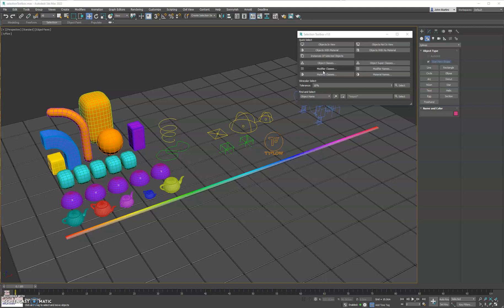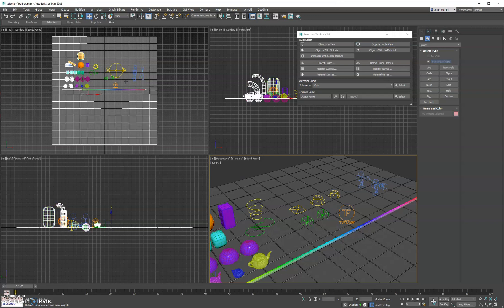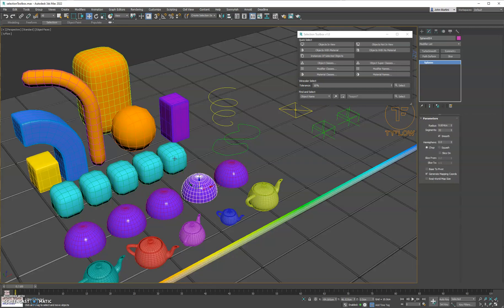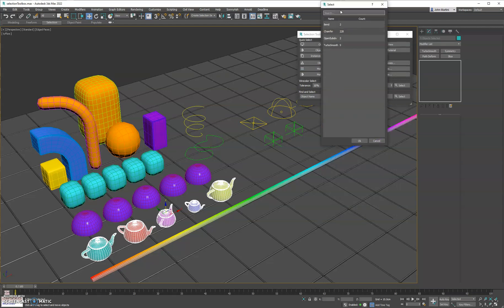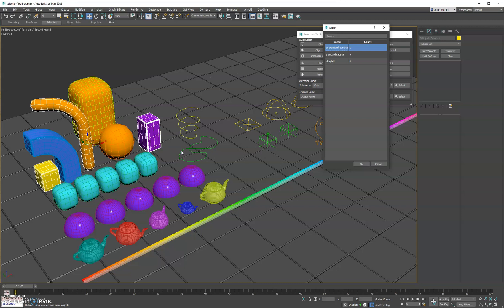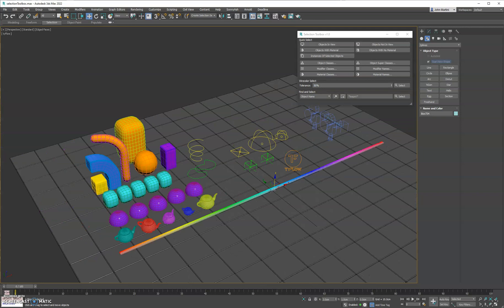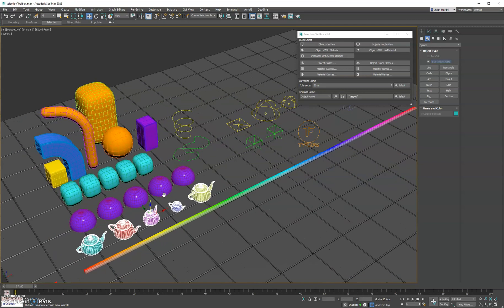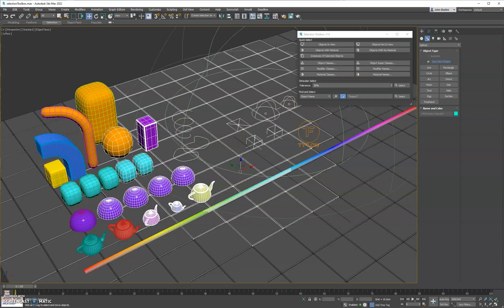Selection Toolbox v1.0 - 3ds Max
This 3ds Max tool provides users a quick and easy way to find and select objects within the scene. Users are given a variety of options for selecting objects as described below.